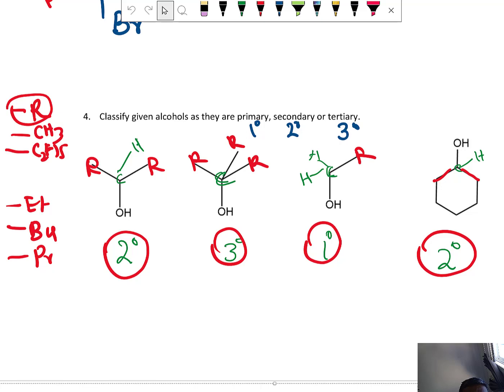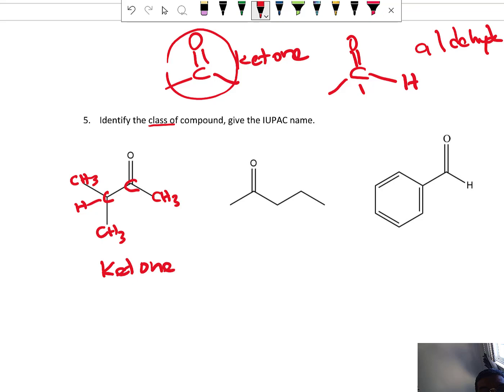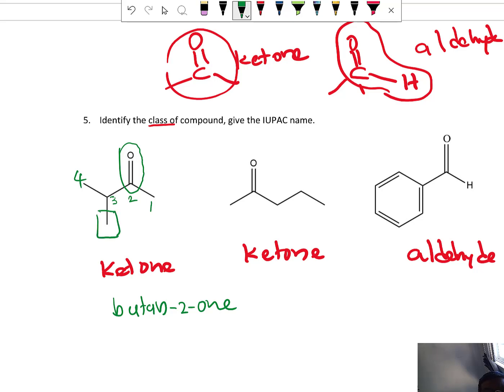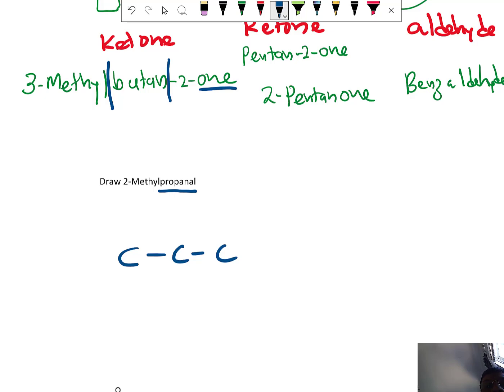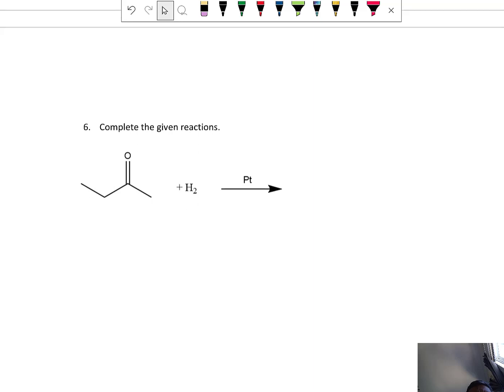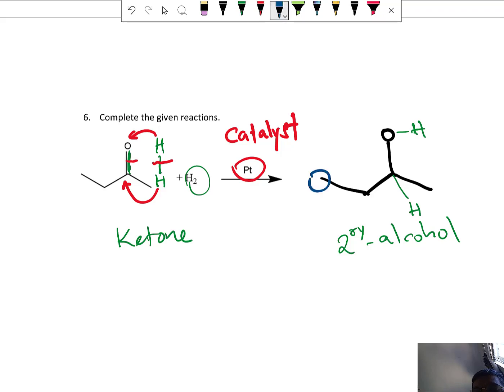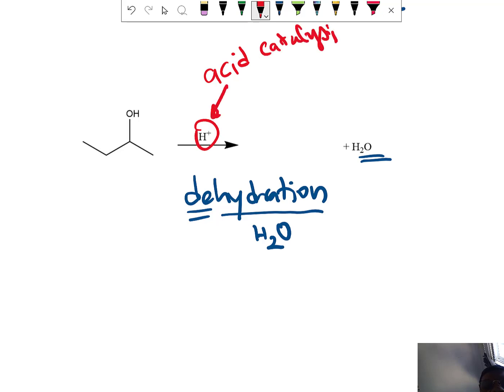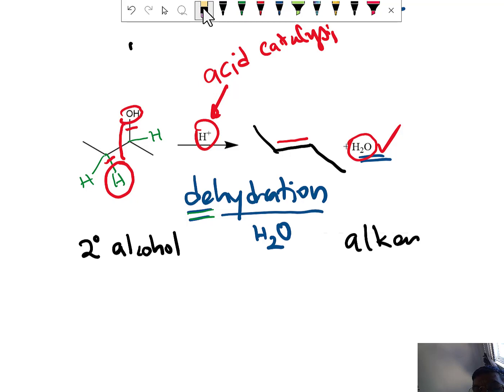Alcohols and Carbonyls reactions revisit